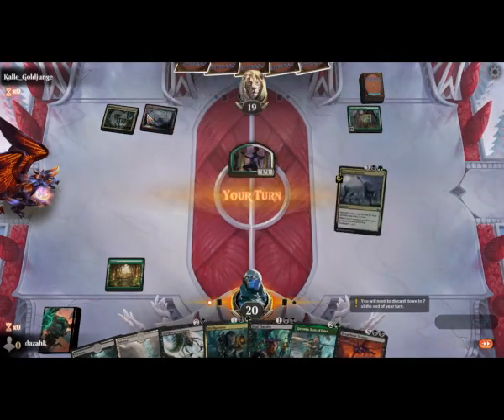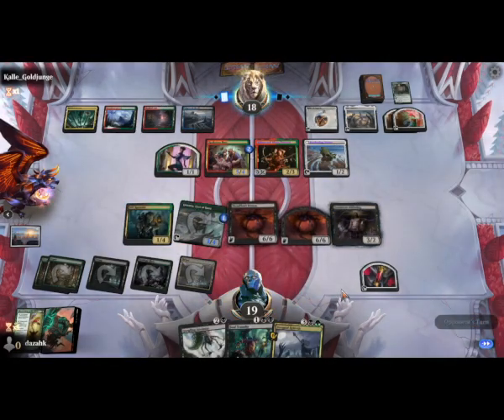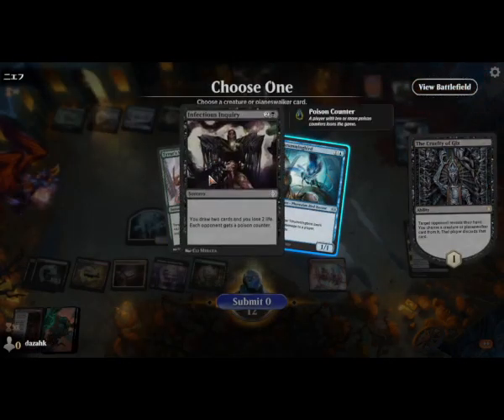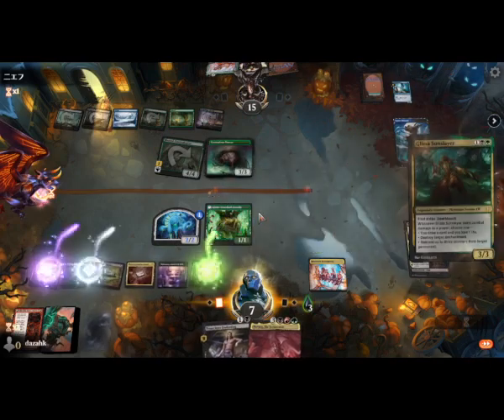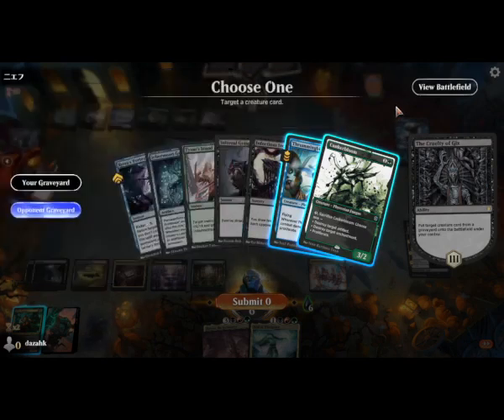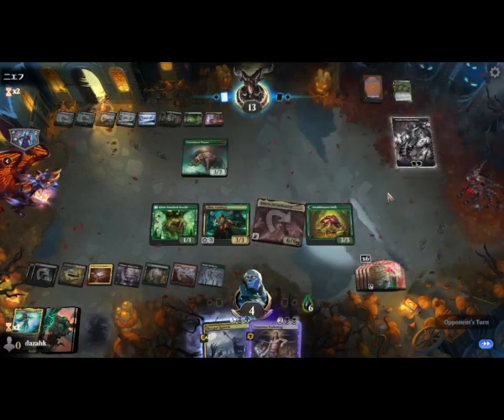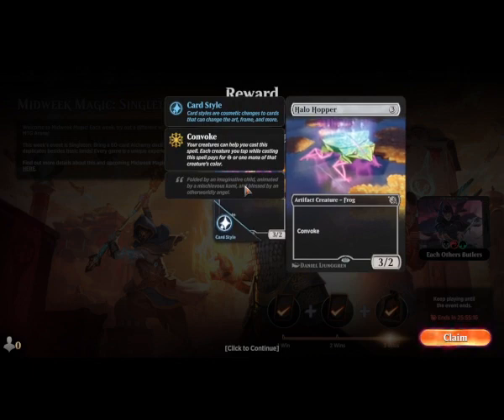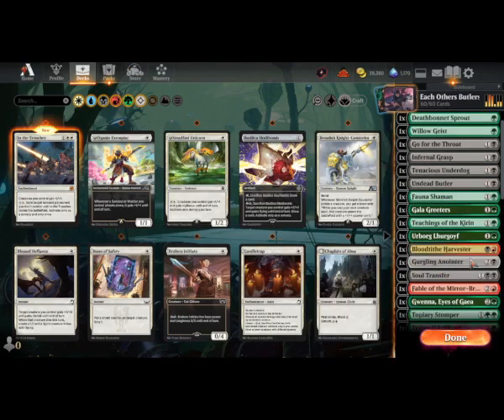Midweek Magic: Singleton | Jund Reanimator "Each Other's Butlers"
Singleton is a great opportunity to try out some new cards for the reanimator deck. You can use alchemy cards for this one but you don't have to.

0:00 Intro
0:10 Gameplay
44:44 Deck Tech

Deck
1 Goldhound (SNC) 108
4 Forest (HBG) 308
2 Mountain (HBG) 304
1 Haunted Ridge (MID) 263
1 Dreadfeast Demon (VOW) 108
1 Sokenzan, Crucible of Defiance (NEO) 276
1 Llanowar Wastes (BRO) 264
1 Fable of the Mirror-Breaker (NEO) 141
4 Swamp (HBG) 300
1 Rockfall Vale (MID) 266
1 Bloodtithe Harvester (VOW) 232
1 Deathcap Glade (VOW) 261
1 Ziatora's Proving Ground (SNC) 261
1 Ziatora, the Incinerator (SNC) 231
1 Sulfurous Springs (DMU) 256
1 Undead Butler (VOW) 133
1 Jungle Hollow (NEO) 269
1 Junji, the Midnight Sky (NEO) 102
1 Boseiju, Who Endures (NEO) 266
1 Soul of Windgrace (DMU) 220
1 Diregraf Rebirth (MID) 220
1 Takenuma, Abandoned Mire (NEO) 278
1 Karplusan Forest (DMU) 250
1 Teachings of the Kirin (NEO) 212
1 Titan of Industry (SNC) 159
1 Soul Transfer (NEO) 122
1 Infernal Grasp (MID) 107
1 Riveteers Overlook (SNC) 255
1 Riveteers Ascendancy (SNC) 216
1 Willow Geist (MID) 207
1 Deathbonnet Sprout (MID) 181
1 Blackcleave Cliffs (ONE) 248
1 Go for the Throat (BRO) 102
1 Tenacious Underdog (SNC) 97
1 Urborg Lhurgoyf (DMU) 186
1 Old Stickfingers (MID) 234
1 Gala Greeters (SNC) 148
1 Fauna Shaman (BRO) 179
1 Gwenna, Eyes of Gaea (BRO) 185
1 Glissa Sunslayer (ONE) 202
1 Old Rutstein (VOW) 244
1 Atraxa, Grand Unifier (ONE) 196
1 Topiary Stomper (SNC) 160
1 Tranquil Frillback (MAT) 24
1 Archpriest of Shadows (MOM) 89
1 Battlefly Swarm (DMU) 81
1 Body Launderer (SNC) 68
1 Copperline Gorge (ONE) 249
1 The Cruelty of Gix (DMU) 87
1 Mirrex (ONE) 254
1 Thran Portal (DMU) 259
1 Plaza of Heroes (DMU) 252
1 Gurgling Anointer (BRO) 104

Sideboard
1 Riveteers Charm (SNC) 217
1 Balduvian Atrocity (DMU) 79
1 Torch Breath (SNC) 127
1 Olivia, Crimson Bride (VOW) 245
1 The Elder Dragon War (DMU) 121
1 Duress (XLN) 105